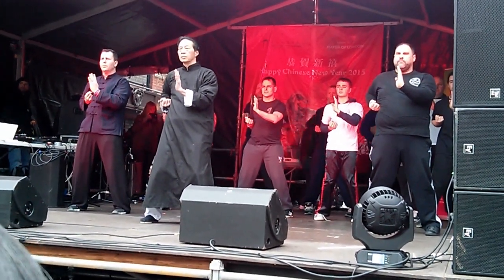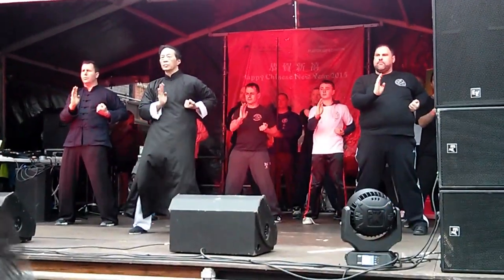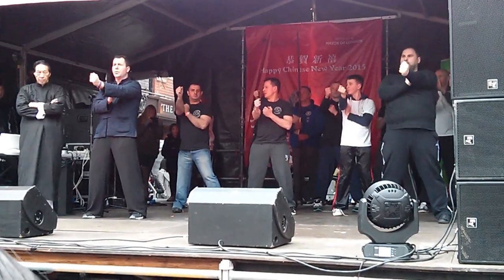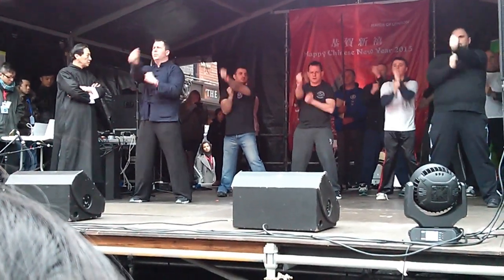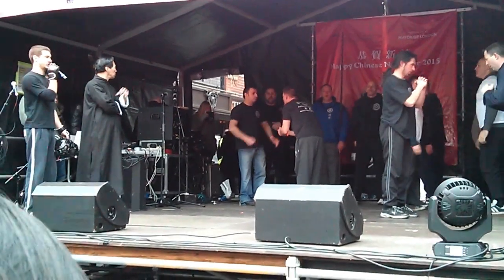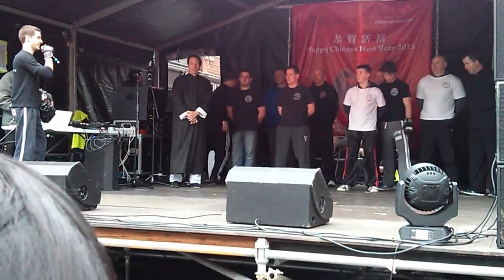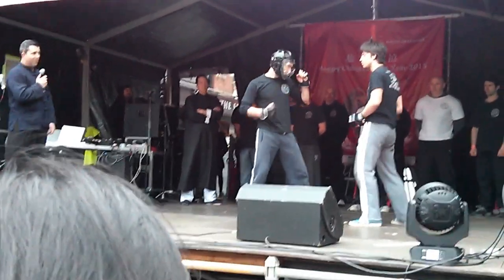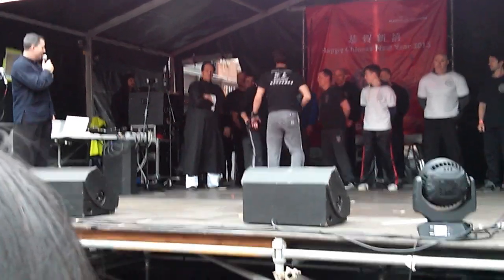Martial arts show at London's Chinese New Year 2015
Martial arts performance at London's Chinese New Year celebrations 2015. It was interesting to hear that martial arts is said to have been invented by a woman, hence many moves are not based on strength.

The master has students from 37 countries!